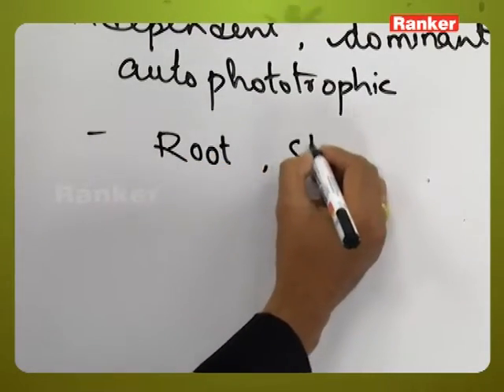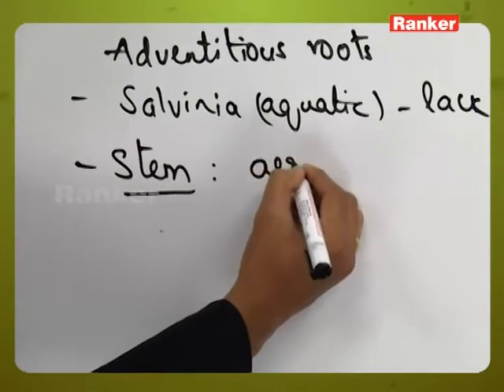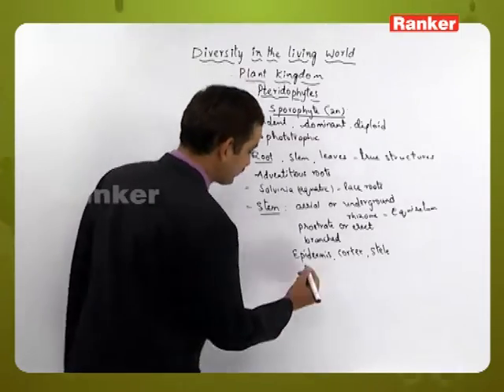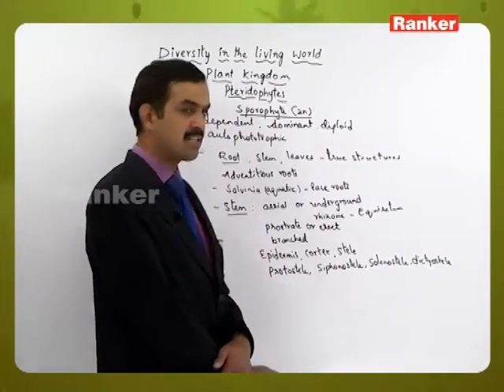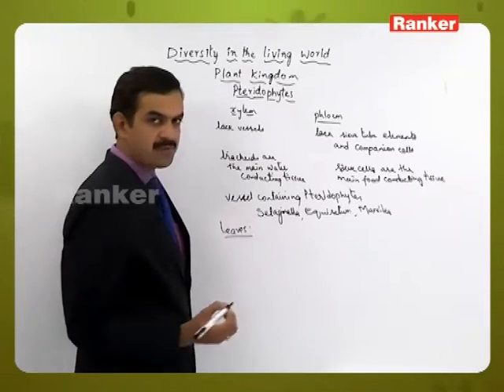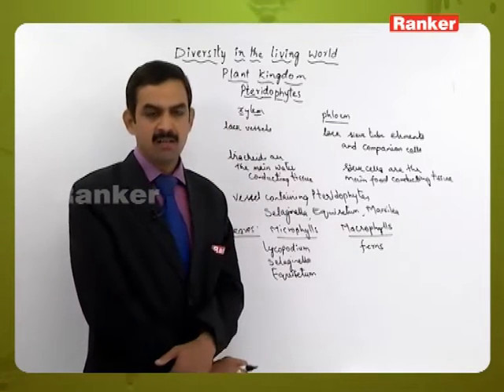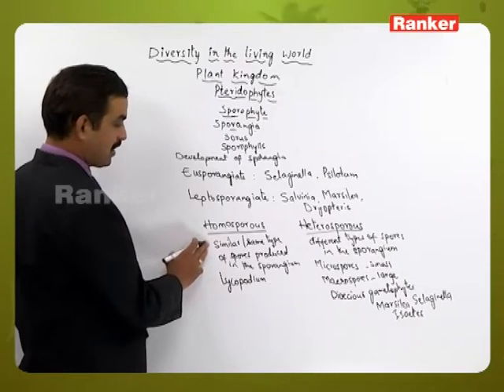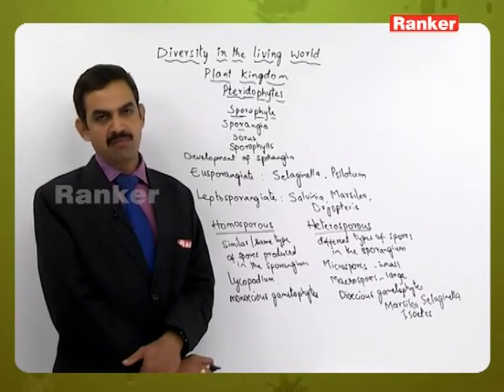Diversity in the Living World | Plants Kingdom | Pteridophytes - Sporophyte | Botany | P. Janaki Ram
In the Botany course for the NEET exam, Professor P. Janaki Ram covers the topic "Pteridophytes - Sporophyte." This topic explores the life cycle of pteridophytes, focusing on the sporophyte generation, which is the dominant phase. Understanding the structure and function of the sporophyte is crucial for comprehending plant evolution and reproduction.